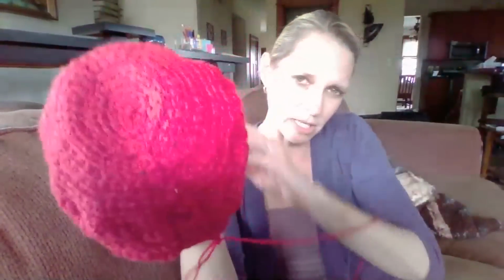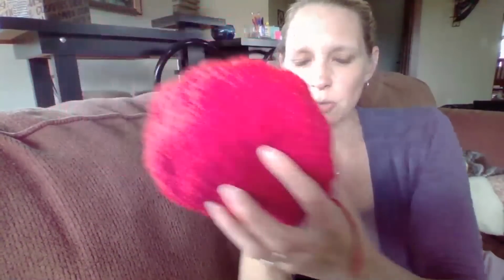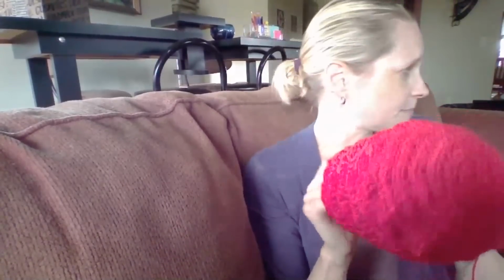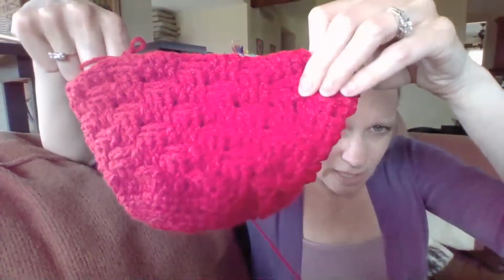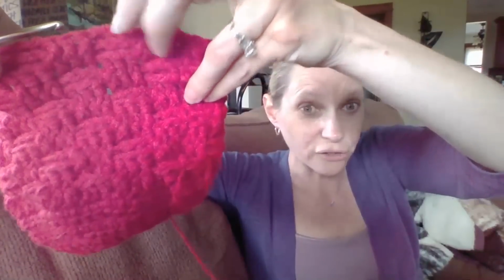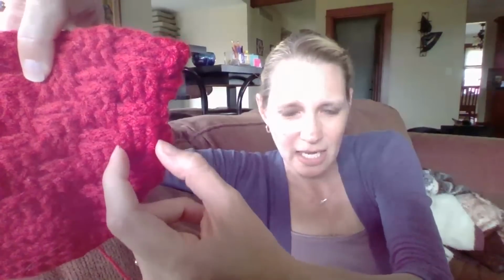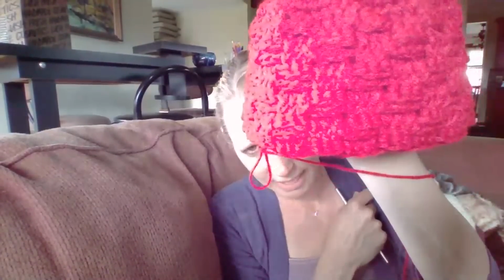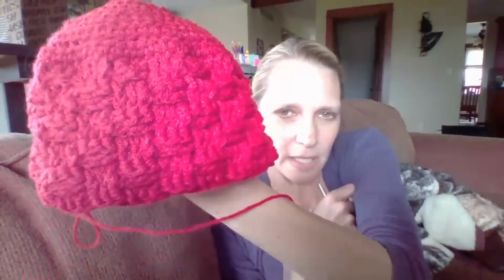Crochet Conversation 06/09/19 College Hat #1